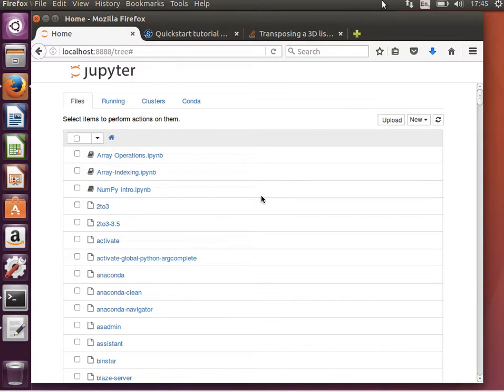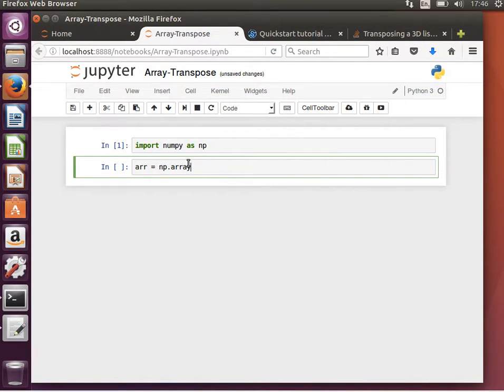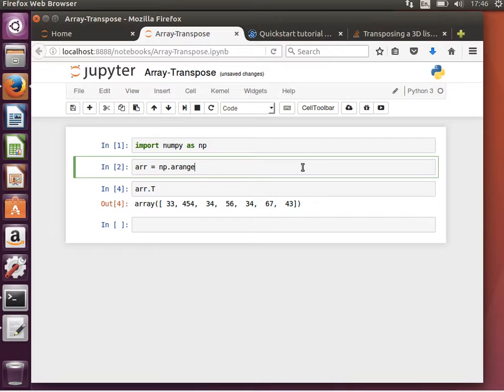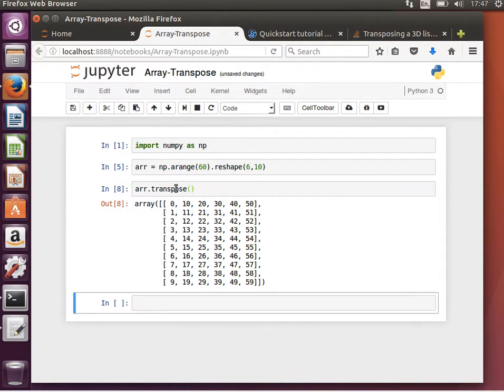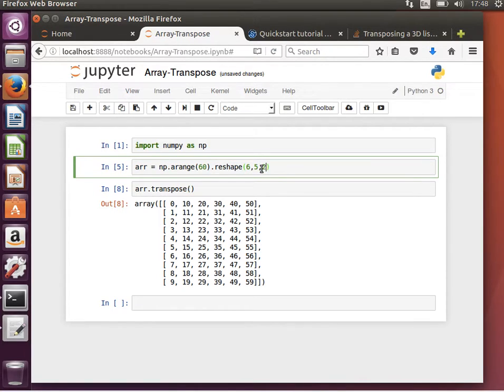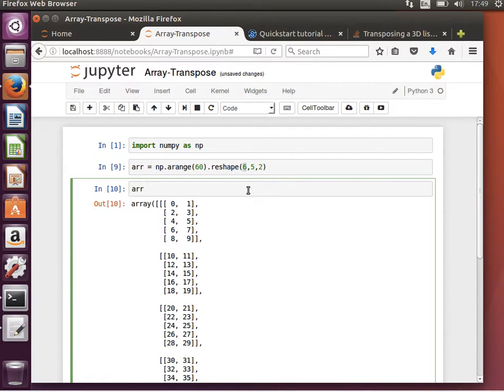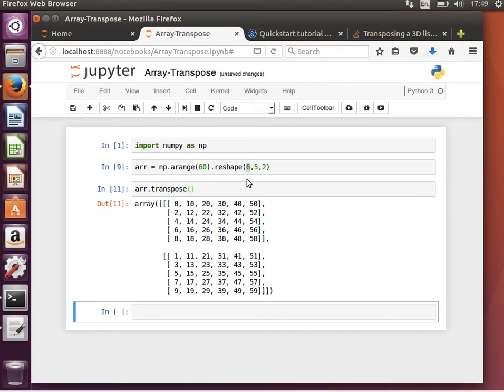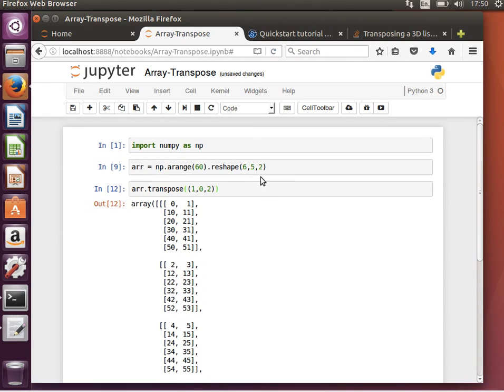9- NumPy: Array Transpose